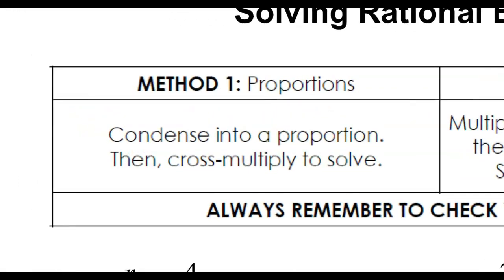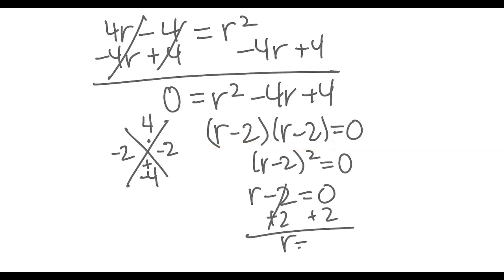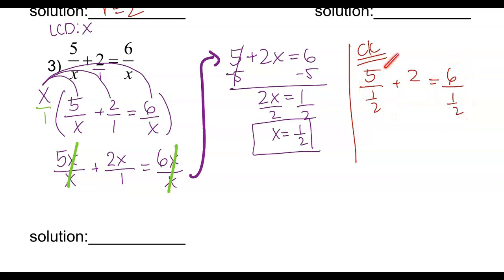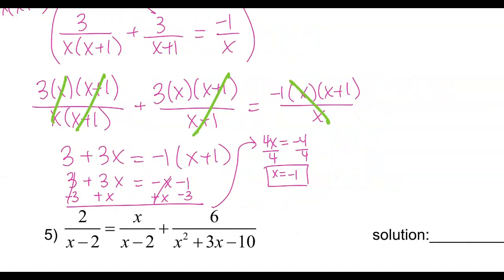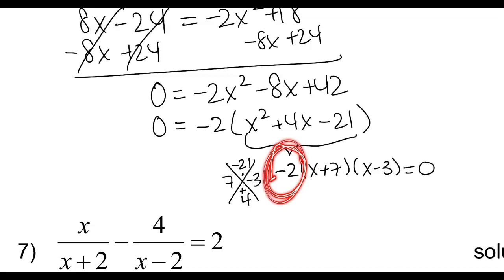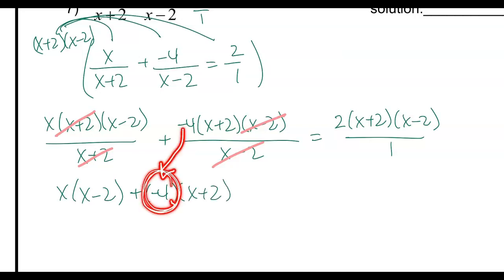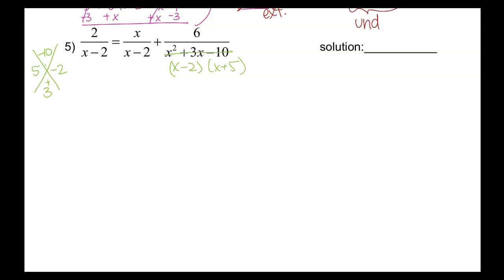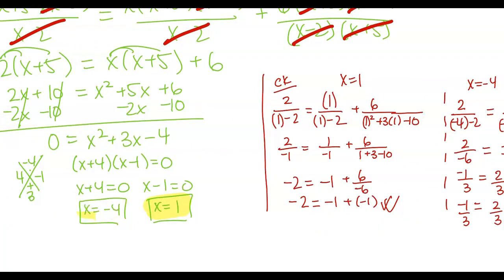8.5 Algebra 2 Solving Rational Equations